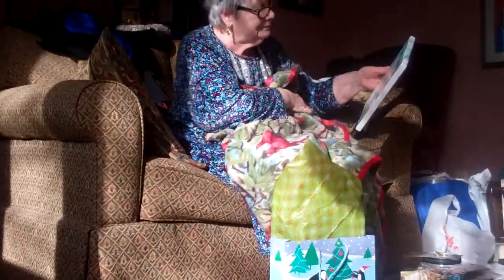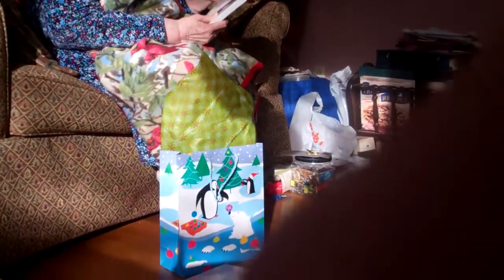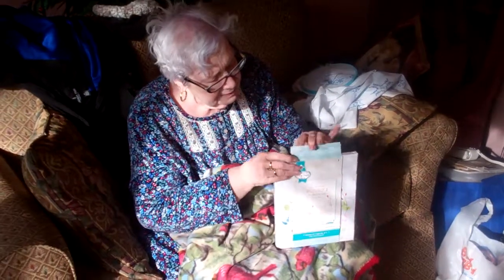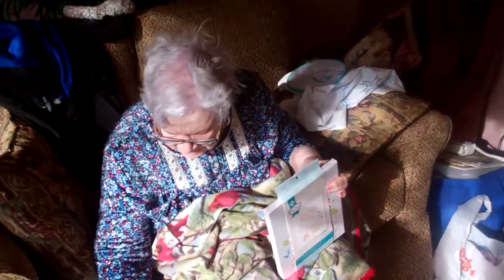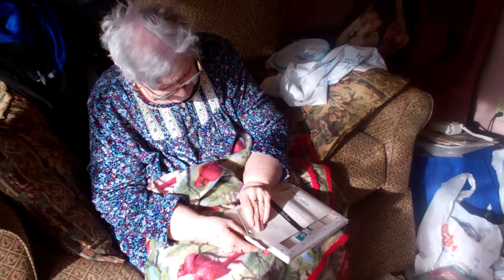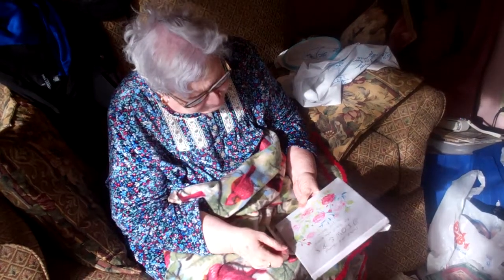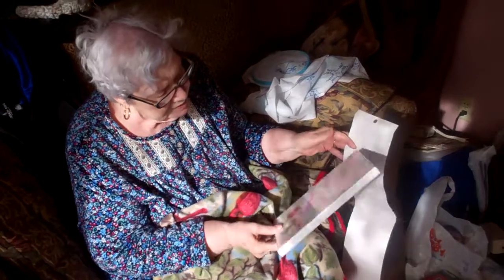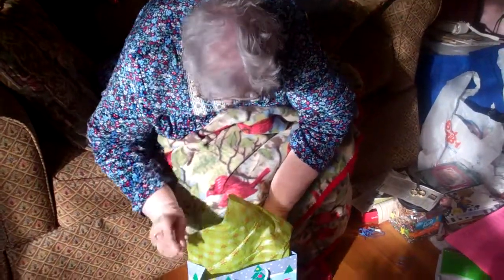Donna Jean Rueff (Mom) opens her Christmas gift from Richard (Dick) & Judy McMillin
Donna Jean Rueff (Mom) opens her Christmas gift from Richard (Dick) & Judy McMillin on 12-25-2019 A.D.